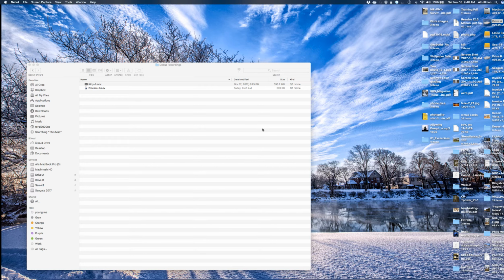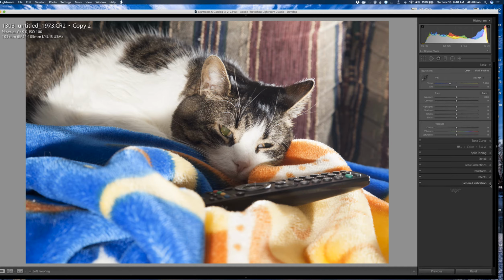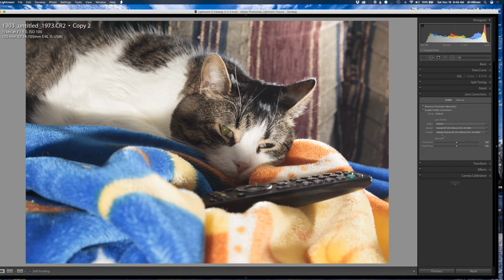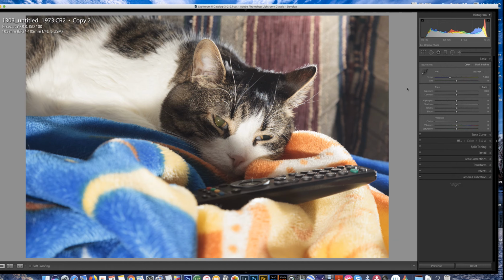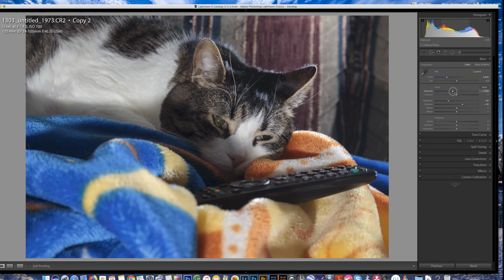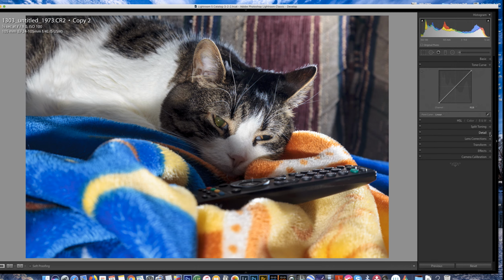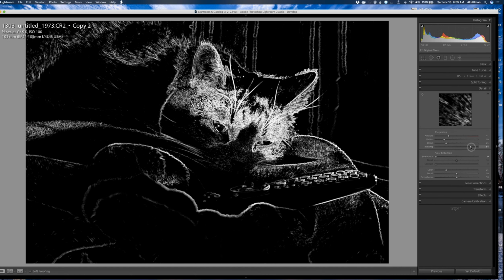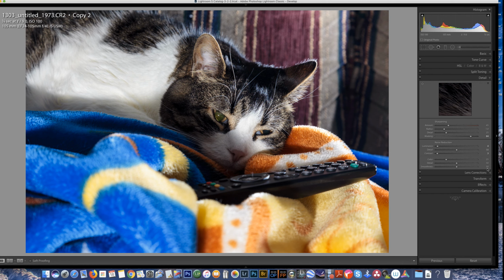Lightroom Raw Process Video,,,Process 1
Raw Processing.Video